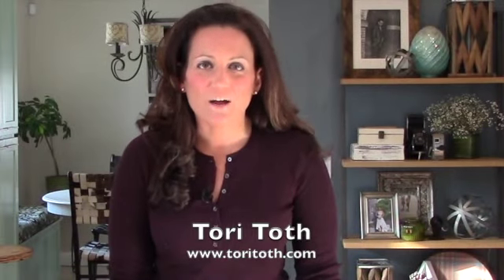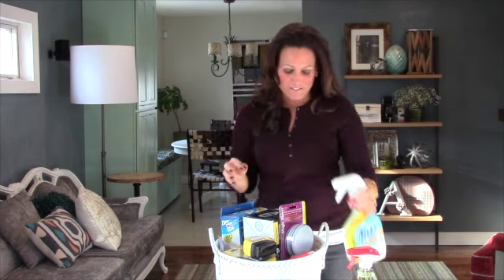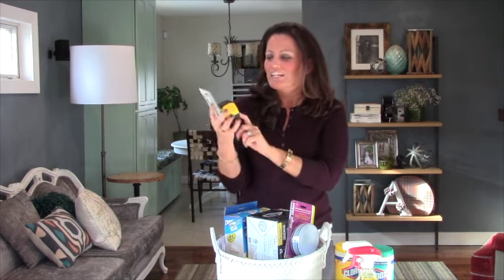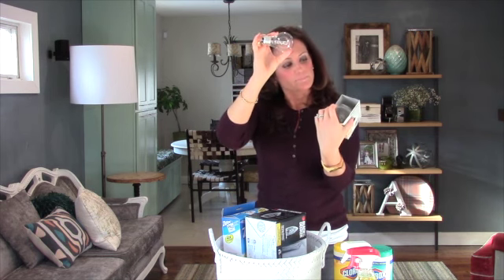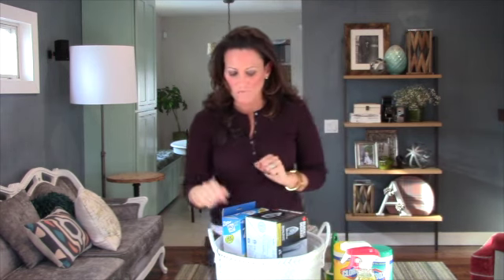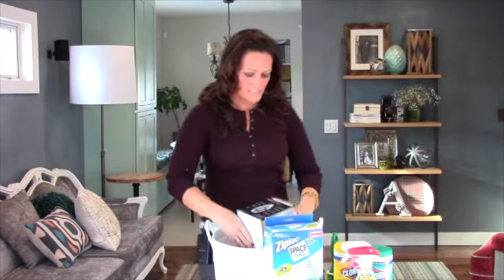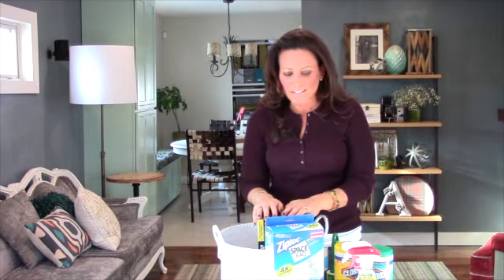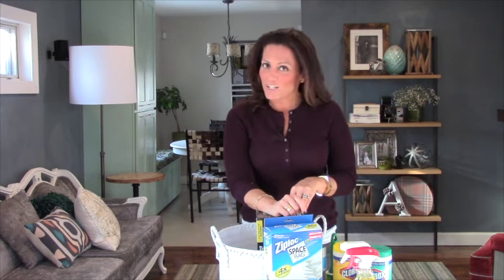1000 Subscriber Giveaway- Tori Toth- CLOSED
Yay! We make these videos for you and I'm super excited that so many of you have benefited from them.

We decided to celebrate this occasion by having a great starter kit for home staging and give it away to one lucky subscriber. There are lots of goodies up for grabs, all available for you to win! I'll do this for milestone numbers made right here on Youtube because I like giving you free stuff!

Contest Rules ***THIS CONTEST IS CLOSED***

ELIGIBILITY

If you are not, but are starting to think it's a good idea, click the button above.

WAYS TO ENTER ***CONTEST CLOSED***

You can enter once per method, per day by:

Comment on our Facebook page's link to this video
Liking us on Facebook
Liking the post to this video on Facebook
Tweeting to @toritothstager using
Following us on Twitter

IF YOU WIN

We'll contact you via private message for a shipping address and mail off the basket full of goodies ASAP.

DATES

The contest will run from March 9, 2015 12 PM EST - March 23, 2015 12 PM EST, The winner will be announced and contacted.

Good Luck and Thanks again!